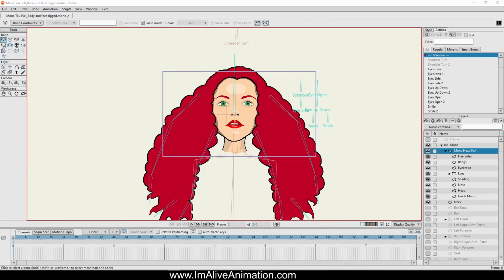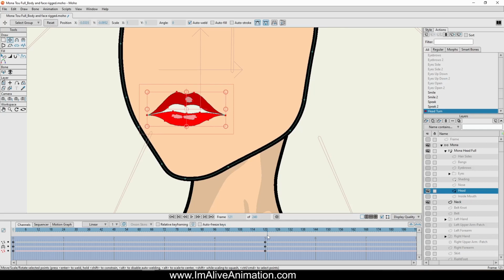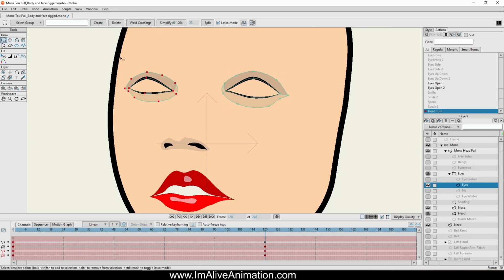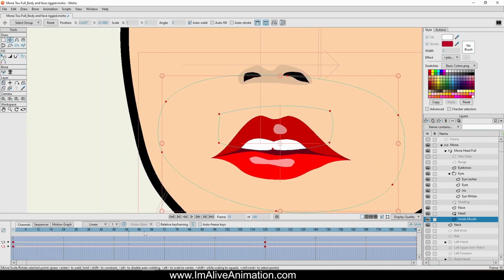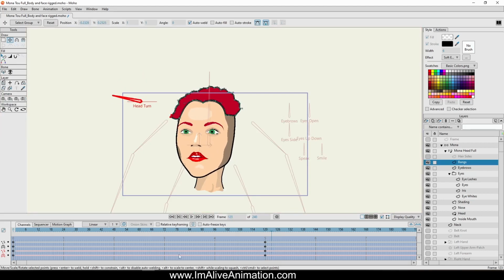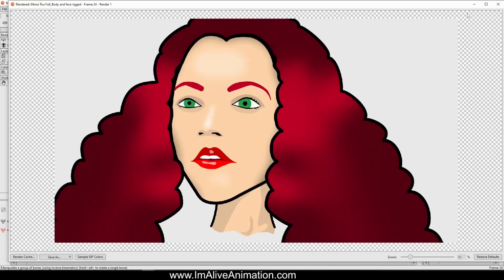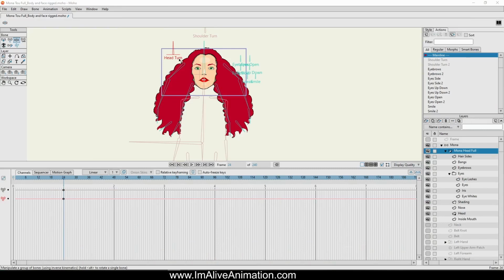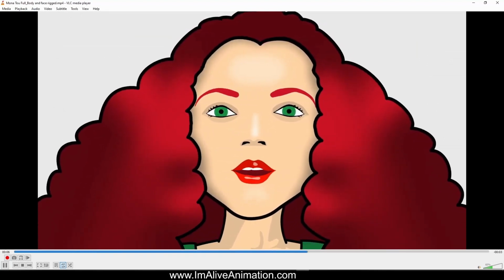Head Rigging, Part 3 | Basic Head Turn (Mona) | Moho | Tutorial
How to make a head turn left and right.

00:00 – Intro
00:38 – Head Turn start
31:09 – Quick Test
32:14 – Time Saving tip
35:17 – Speed Run
38:10 – Neck
40:57 – Test Other Smart Bones
43:20 – Render
 43:31 - Outro

I’M ALIVE ANIMATION
Hosted by Mark David Stallard, an animator who creates high quality 2D animated videos. Projects he’s been involved in include, title sequences for regular on-line shows, music videos, advertising, explainers, and funny shorts.

This channel includes examples of finished work, tutorials for MOHO Pro, and other information for independent and solo 2D animators.

== Mark David Stallard’s Other Projects ==
IT’S ALL IN THE MIND
It's All In The Mind is a Winnipeg band comprising of Mark David Stallard (vocals and guitar), Ryan Janz (bass), Jared Adams (vocals and lead guitar), Brennan Saul (Drums).
Take equal measures of pop and jazz add a splash of folk, then pour it into a chilled Martini glass. That about describes It's All In The Mind.
"Feels a bit Barenaked Ladies," wrote one reviewer, "yet an updated version."
Another wrote, "Very sweet and charming jazzy, easy grooving..."
Who could argue with that?
An intoxicating cocktail of pop, folk, and jazz!!!

THE INVISIBLE MAN SHOW
During the pandemic, Mark and his bandmate Ryan Janz hosted a weekly livestream where they interviewed musicians from around the world.